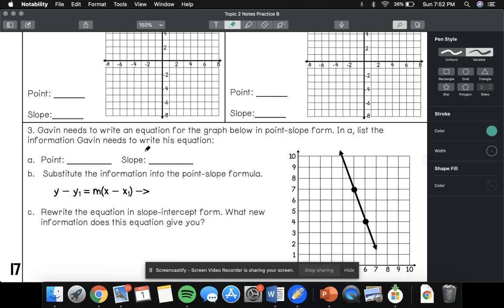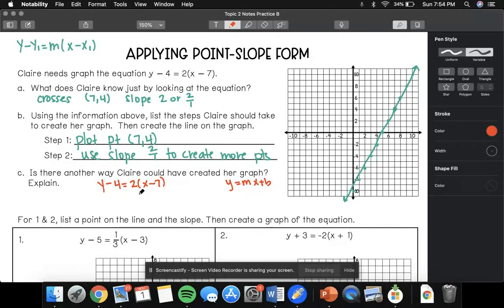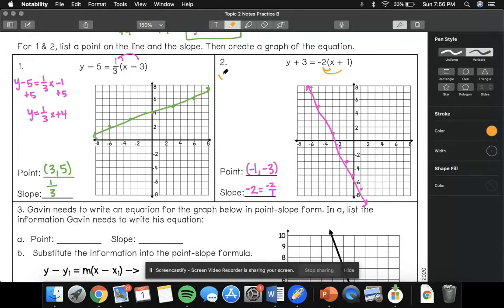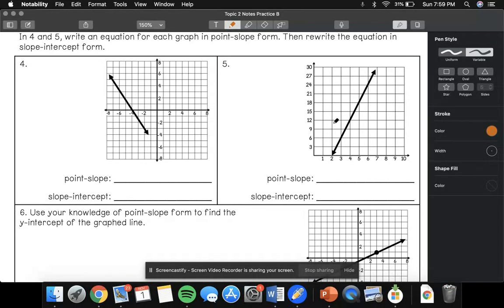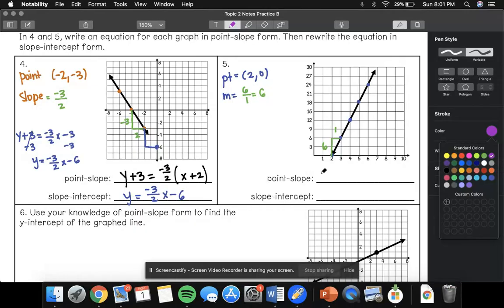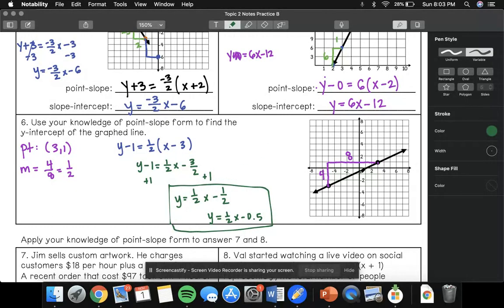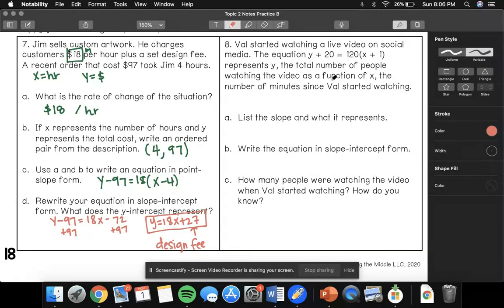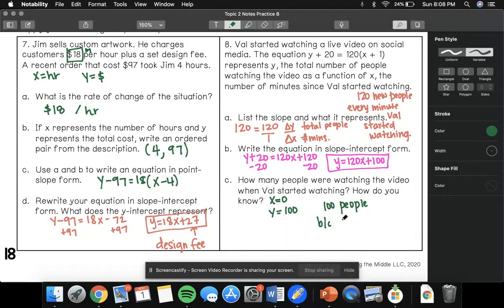Applying Point-Slope Form